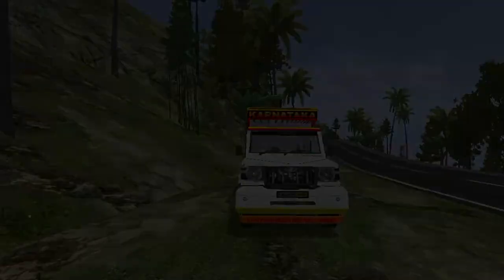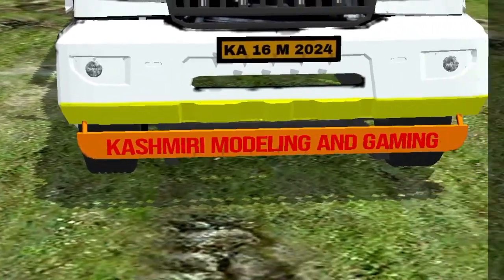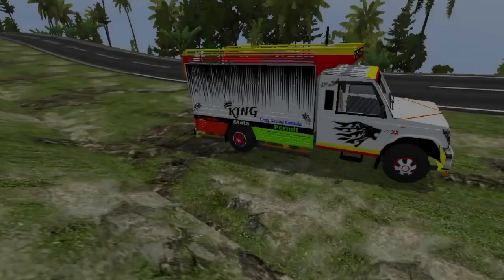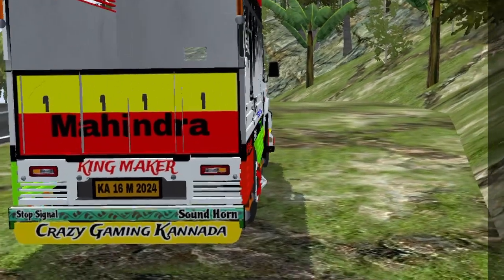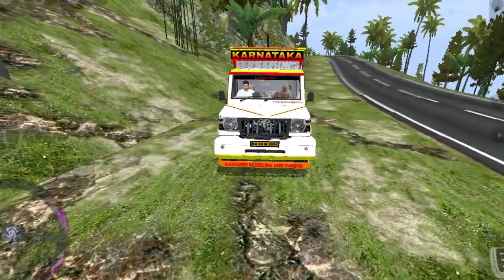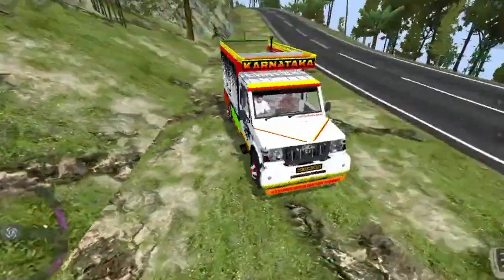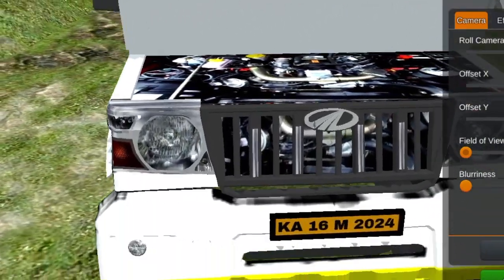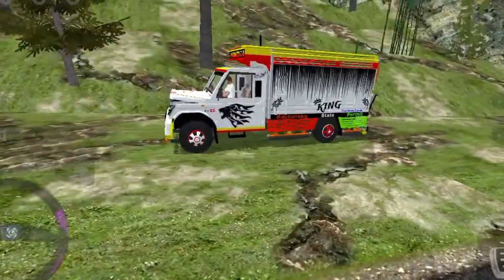⭕ FULLY MODIFIED BOLERO PICK UP MOD RELEASED//HOW TO DOWNLOAD TEMPO GAME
MODIFIED MOD LINK

KARNATAKA LIVERY FOR BOLERO MOD

NEW MODIFIED KARNATAKA TRAFFIC V4. 1.2 VIDEO LINK

MODIFIED KSRTC MOD LINK

NEW UPDATED SECRET MAP IN BUS GAME//NEW BEAUTIFUL SECRET FALLS MAP MOD IN BUS SIMULATOR INDONESIA

RECENT 14 WHEEL LORRY MOD LINK

KSRTC LIVERY RELEASE FOR JET BUS

NEW KSRTC AYODYA EXPRESS LIVERY

AYODHYA RAM MANDIR LIVERY LINK

NEW TRENDING TT MOD RELEASED

 Bus game link

1 . Fire Gamer Kannada

2. Fire Gamer Bus simulator Indonesia

3. Fire Gamer Bussid

4. Benki Gamer kannada

5. BUSSID Fire Gamer

6. NO. 1 BUSSID GAMER

7. TRENDING BUS GAMER

8. BENKI GAMER KANNADA